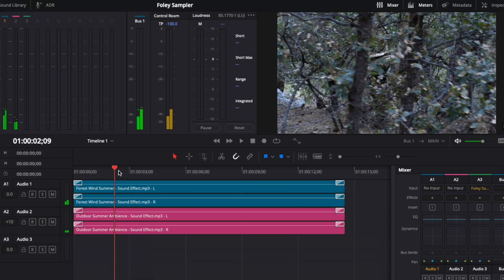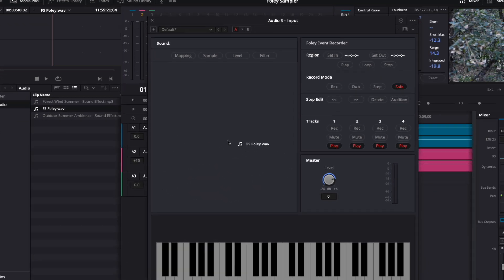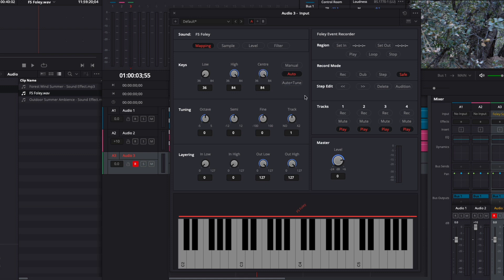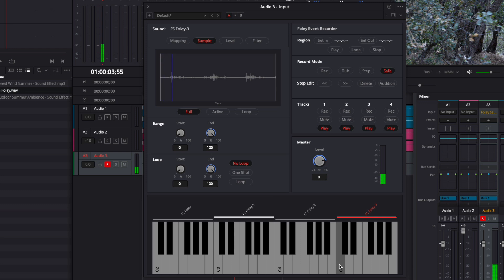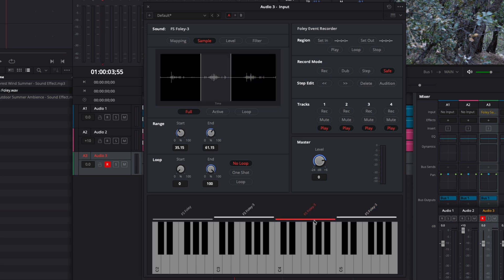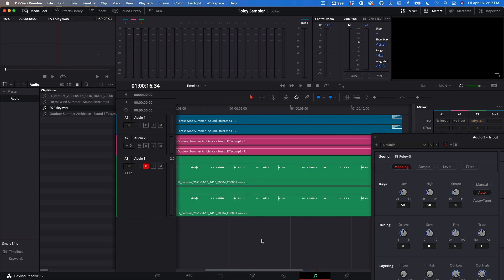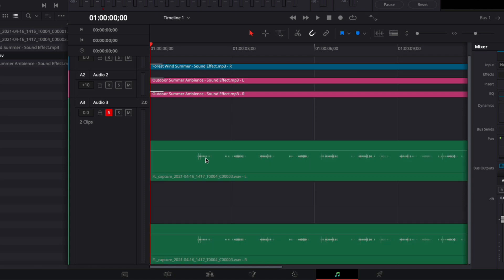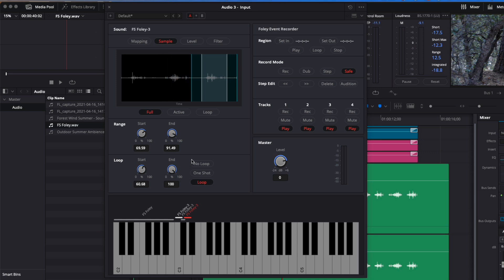Using the Foley Sampler in DaVinci Resolve 17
In this video Travis shows you how to use Resolve 17's Foley Sampler to record your own sound effects live to picture.

ON SALE NOW! - SOUND EDITING IN FAIRLIGHT

Chapter Links:

00:00 - Start
01:22 - Applying the Foley Sampler
01:51 - Adding Sounds to the Foley Sampler
02:29 - Understanding the Keyboard Mapping
03:57 - Adjusting the Sampled Section
04:42 - Splitting the Sample
06:53 - Mapping the Samples to Individual Keys
07:53 - Recording with the Foley Sampler
09:32 - Viewing Your Takes
11:13 - Looping a Sample